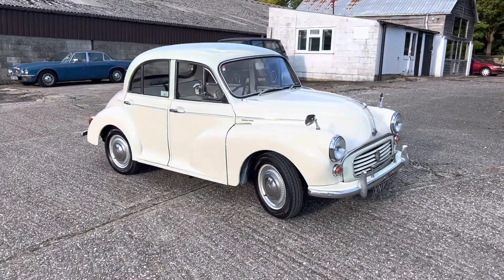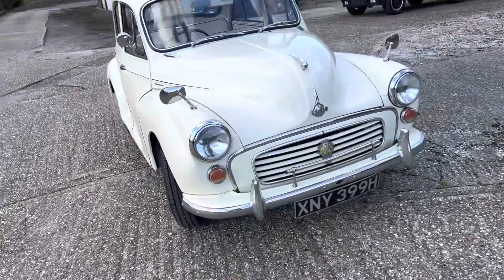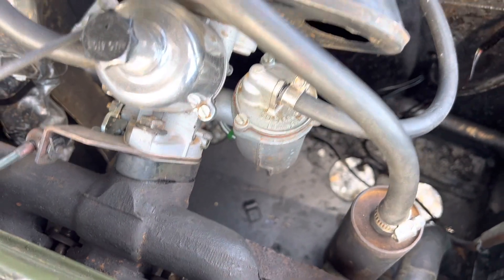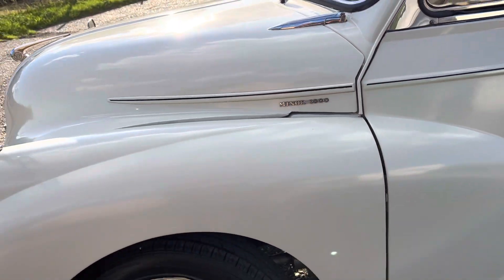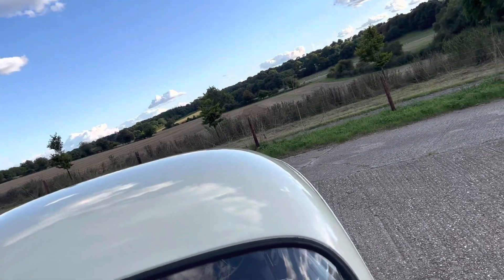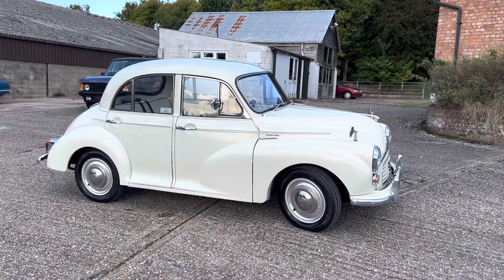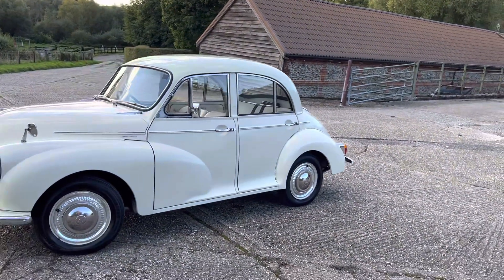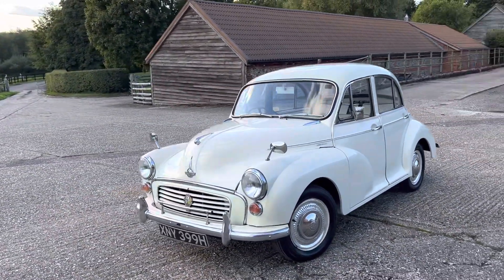Morris Minor 1000 1969 - Bradley James Classics